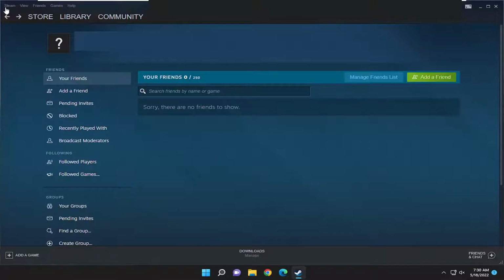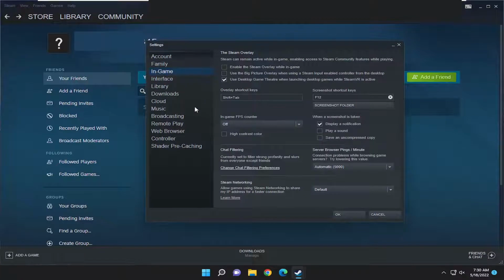How To Enable/Disable Allow Steam Networking To Share IP Address Steam [Tutorial]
Steam Remote Play might not work due to an outdated Steam client or if you are using a beta version. Moreover, different network settings like IP, IPV6, or more than one network connection may also cause issues with Steam Remote Play.

If you can’t connect to Steam and you're getting annoying network errors, there are several troubleshooting steps you can try. Check out some tips and tricks outlined in this tutorial to get back online and playing your favorite Steam games.

The issue arises when the user tries the Remote Play feature of Steam, but the connection fails (sometimes the game starts on the host but nothing on the guest). In some cases, a black or sliced screen is shown. For some users, if the connection is made, the controllers, mouse, or keyboard do not work or gets hold of the wrong characters.